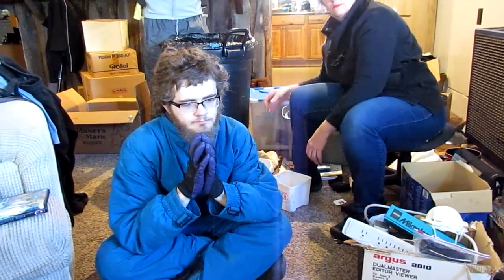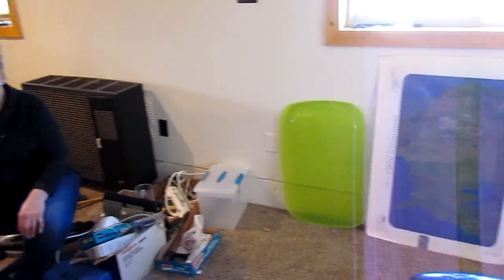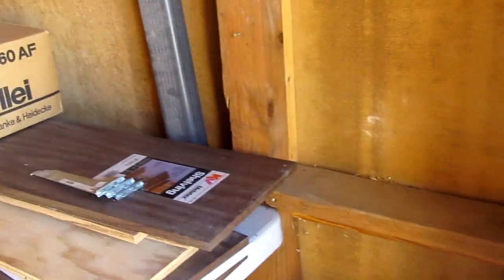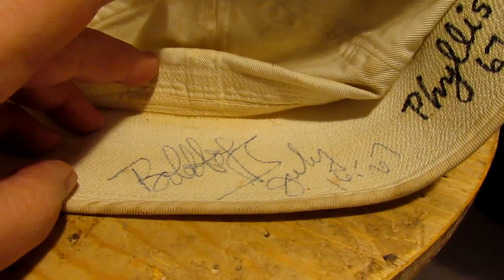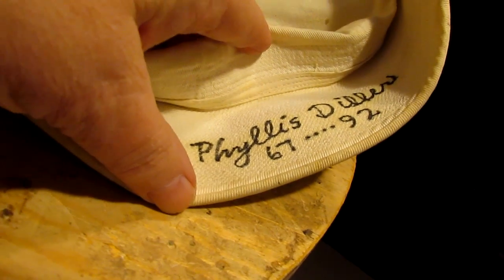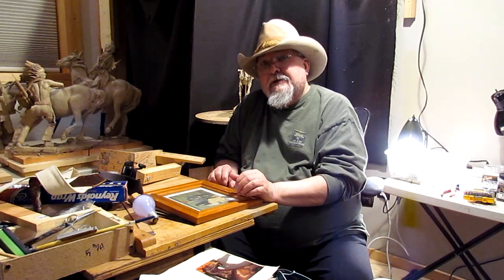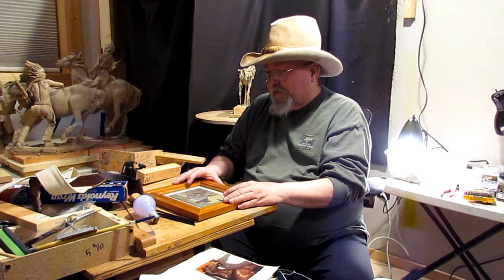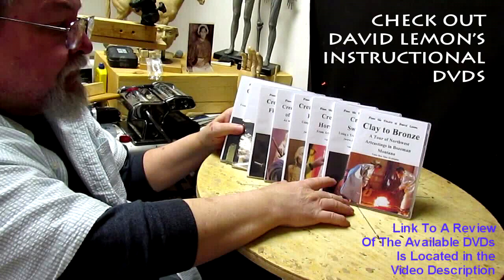Starting The Move From the Studio And A Story With A Happy Ending